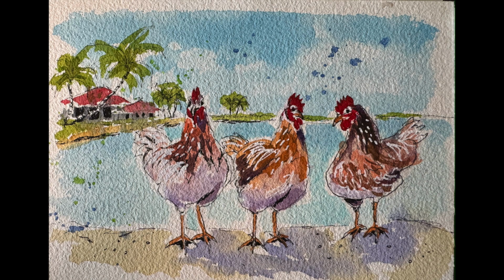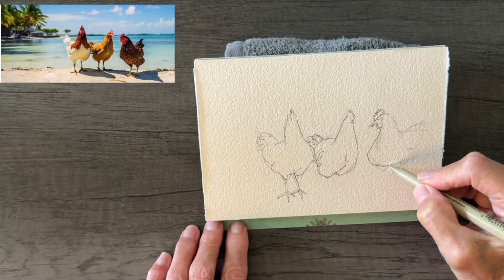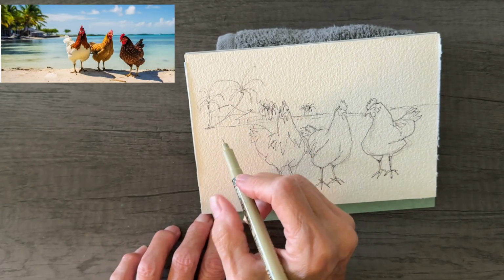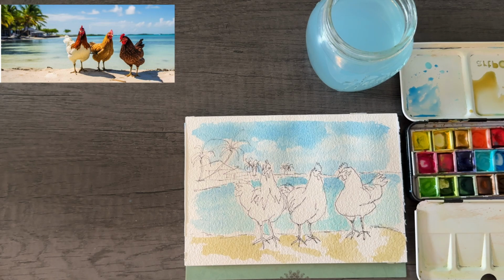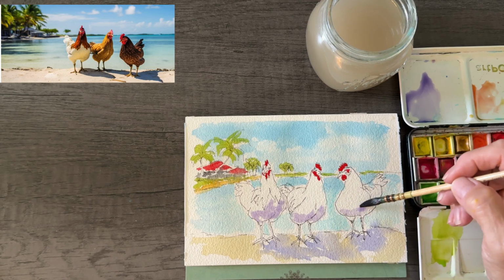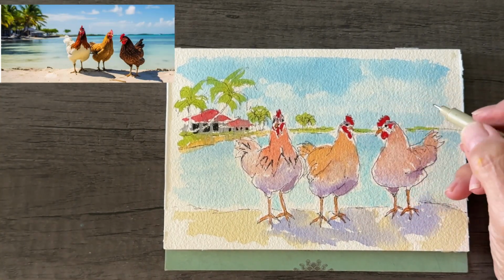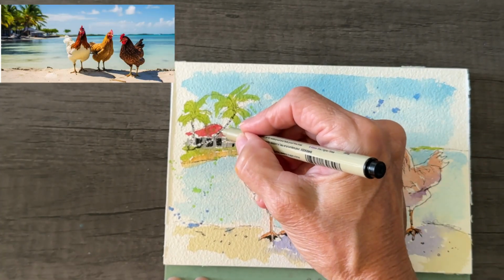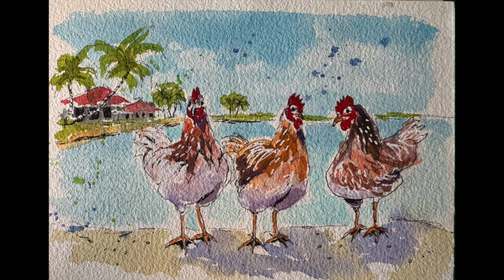Ink and Watercolor Tutorial of a the Famous Key West Chickens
I've been eyeing this image for some time and saying today is not the day😂
Well today was the day and it was so much fun. I hope you enjoy the sketch and the history on how they came to be roaming the streets of Key West, Florida.

Supplies Used:
Watercolor Paper
Mechanical Pencil
Watercolor Palette
Watercolor Paints
Watercolor Brush
Paint Pen
Container of clean water
Towel